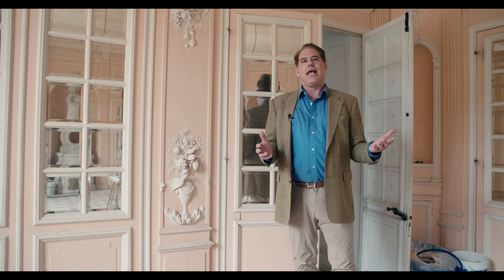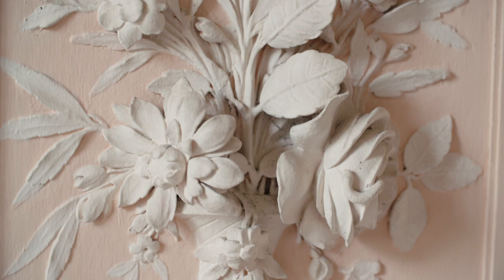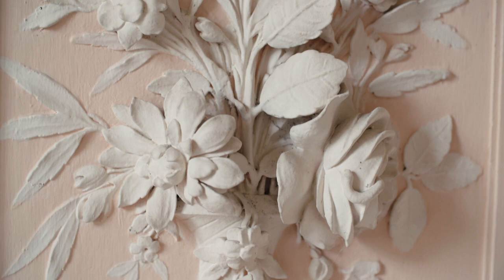Château de Chevallerie Dining Room Renovation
Timothy Corrigan shares plans for painting the detailed carvings in the dining room at Château de Chevallerie